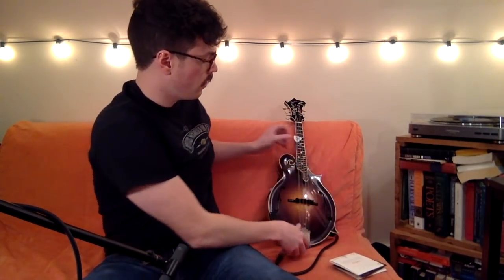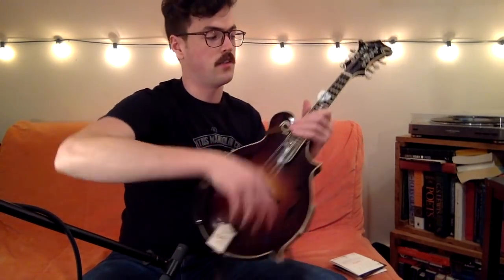D'Addario String Comparison /// David Benedict Mandolin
For this video, I used medium gauge sets (.011, .015, .026, .040) of Phosphor Bronze, Nickel Bronze, and Monel strings. Check out the links below for more details.

This was a fun, enlightening experience, and I'm excited to continue experimenting with these strings in the future. I hope that you'll try these out on your instruments too. Would love to hear your thoughts on these different strings.

Also, all of the musical examples in this video are experts of original tunes of mine from my recent record The Golden Angle. I'd be honored if you'd check it out

ABOUT ME:
My name is David, and I play the mandolin. I play in multiple award-winning bluegrass bands across the world including Mile Twelve, Cup O’Joe, and The Foreign Landers, and I curate the weekly mandolin video series mandolinmondays hosted by the Mandolin Cafe. But most of all, I love sharing my love of the mandolin with others. I teach private mandolin Zoom lessons, run an online mandolin learning community on Patreon, and I also make videos to share my thoughts, ideas, and general mandolin enthusiasm with other mando aficionados.

*Just a little disclaimer that I’m endorsed by some of the companies in the links above, but I receive no monetary gain from these recommendations. I just really dig these products a lot!